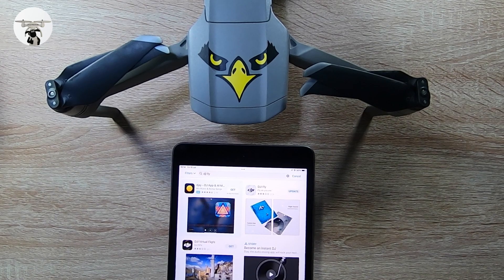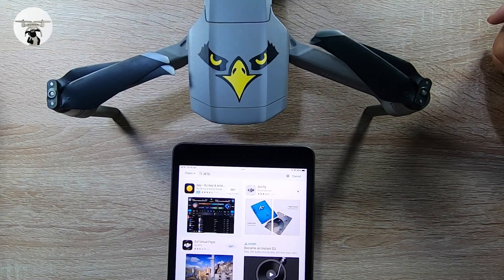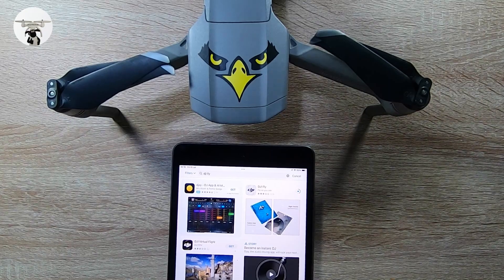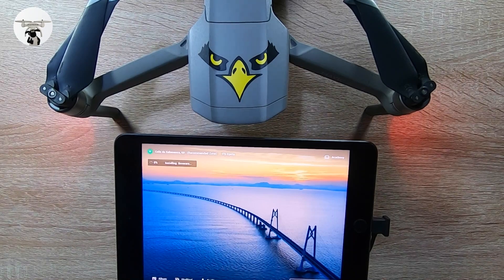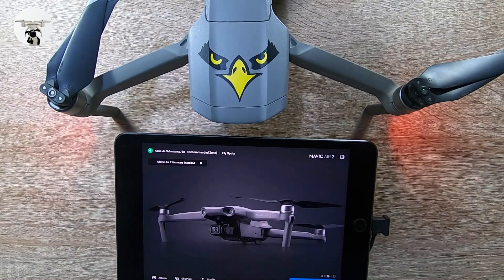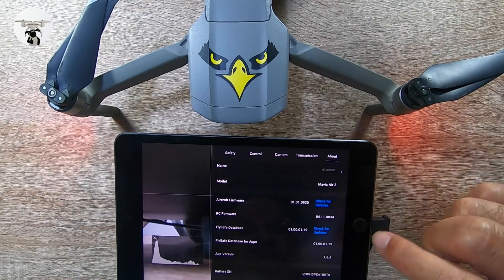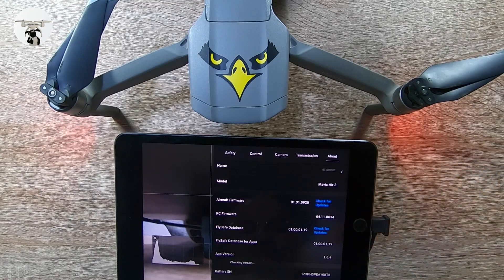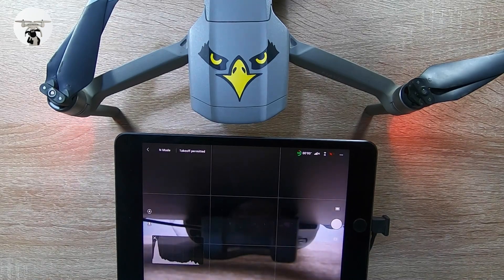DJI Mavic Air 2 Firmware Update July 2022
DJI Mavic Air 2 Firmware update
Also check your DJI Fly update (16 July 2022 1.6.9)
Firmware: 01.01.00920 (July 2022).